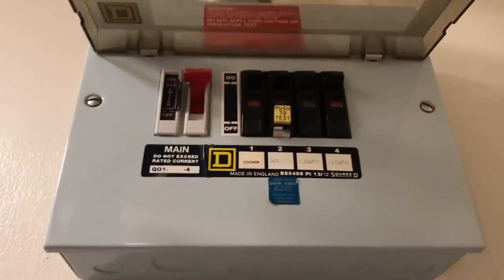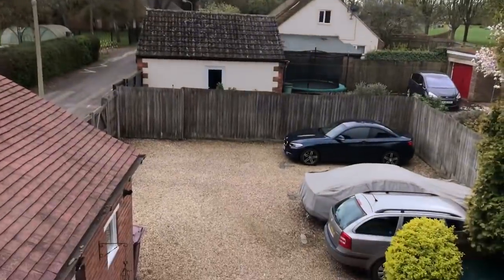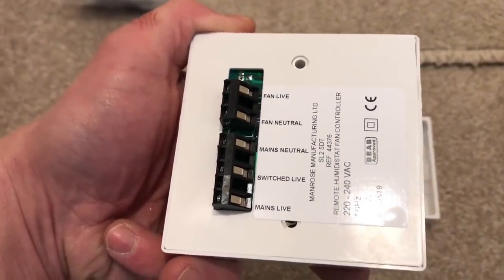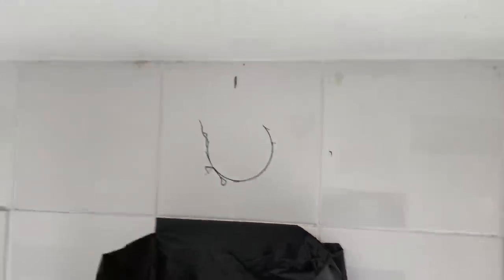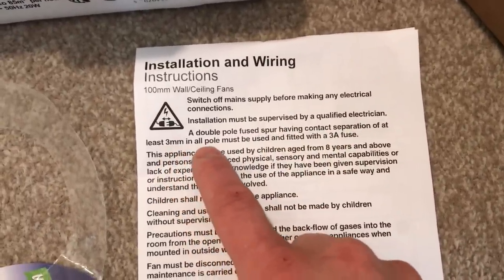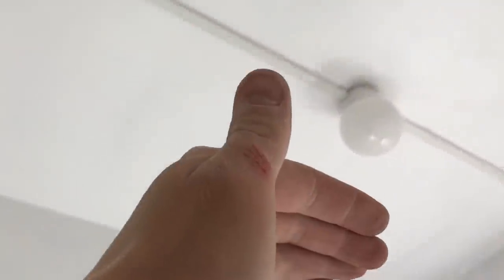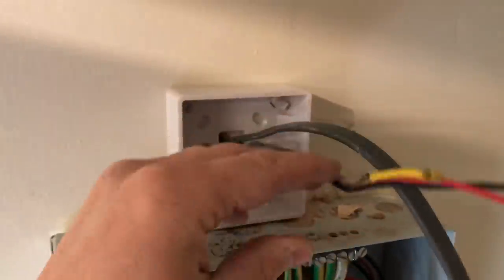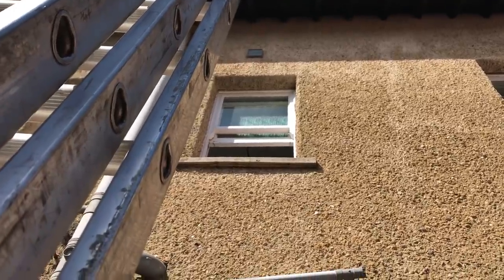CJR ELECTRICAL electricians day extractor fan installation.Have you ever walked off a job?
Extractor fan installation and why there won’t be a part 2 on the previous video?